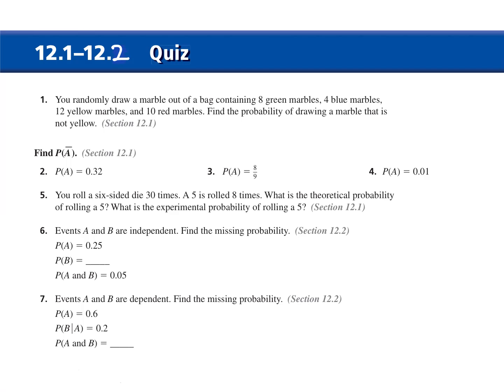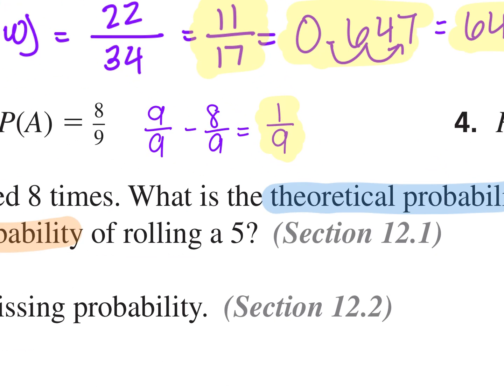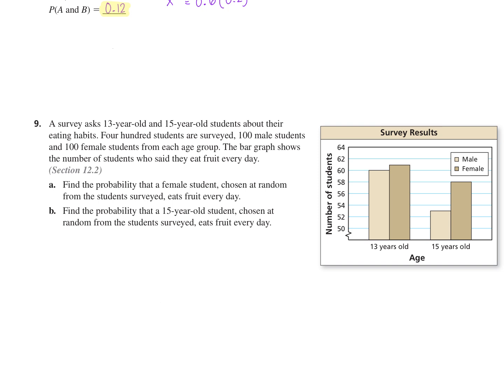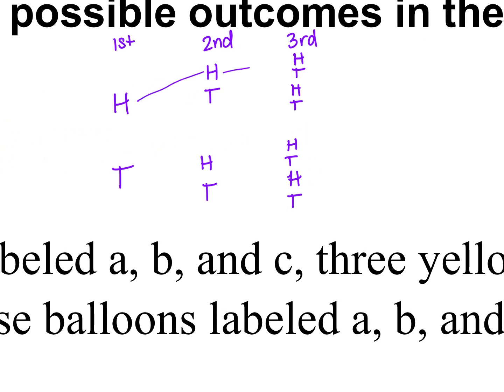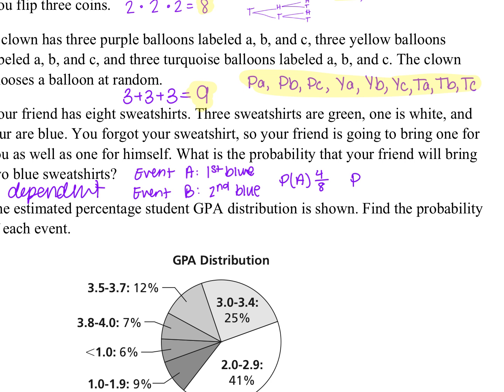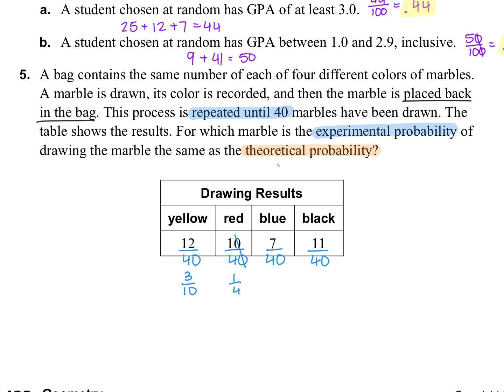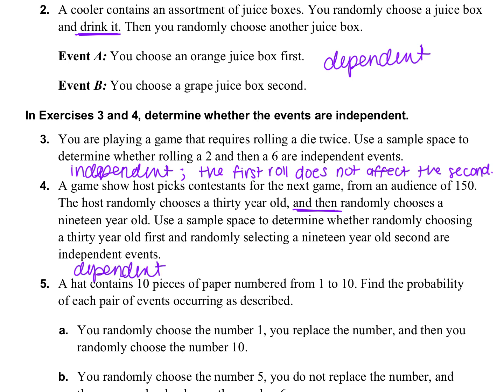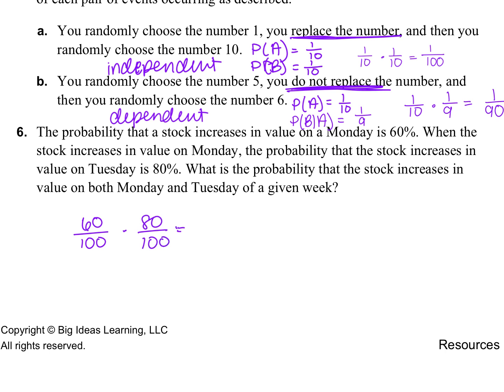Quiz Review 12.1-12.2